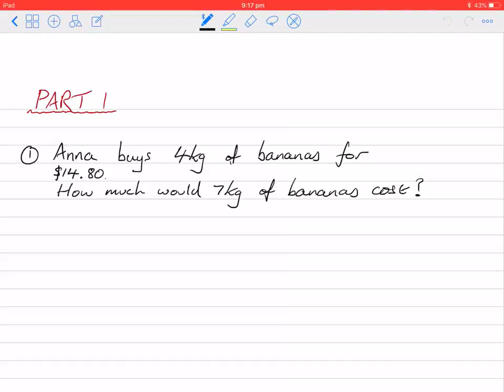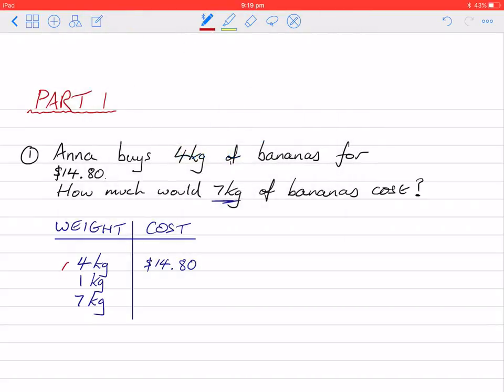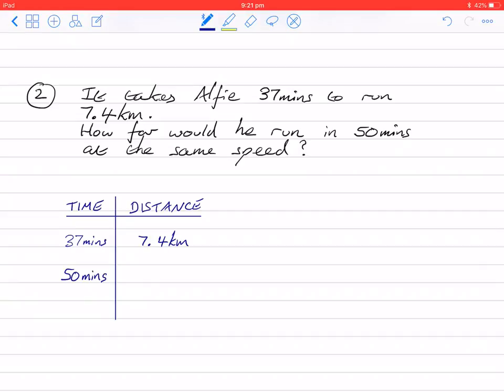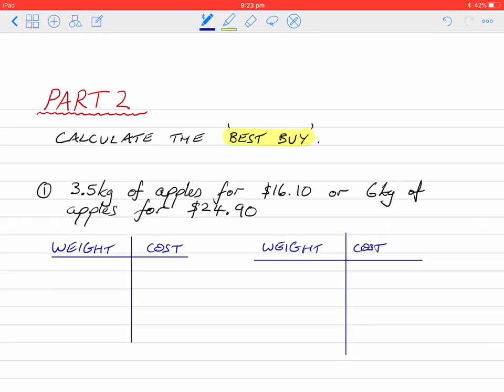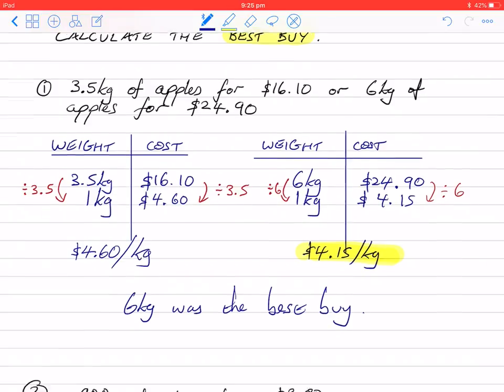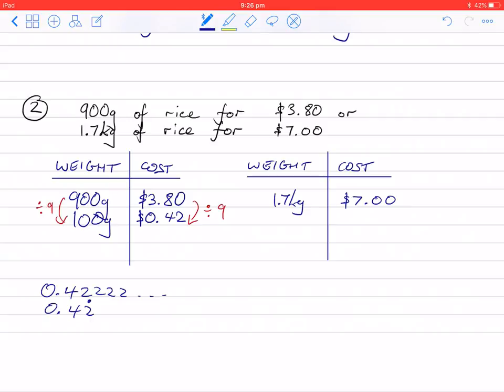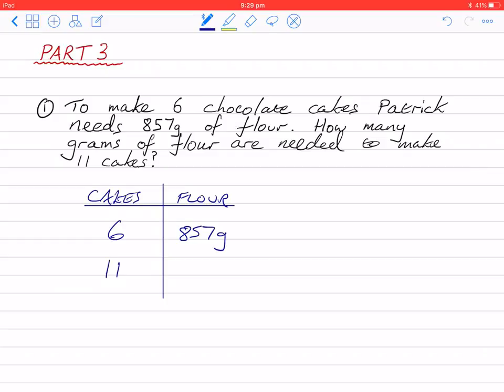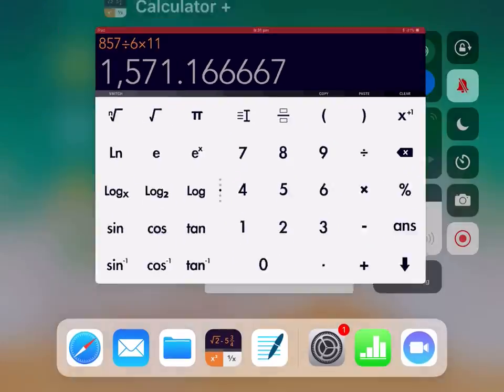Year 7B ILA3 Proprtion